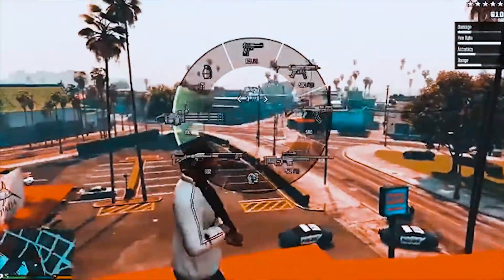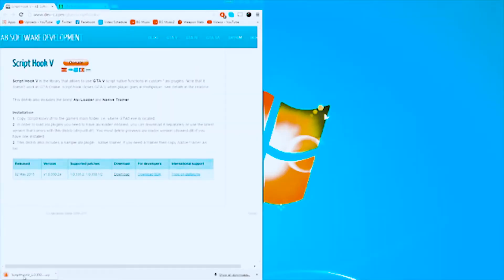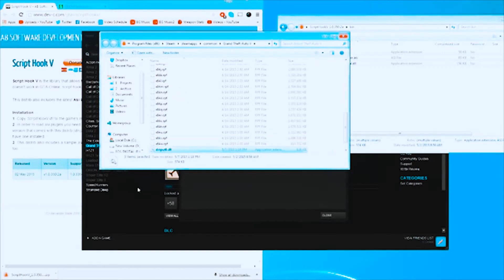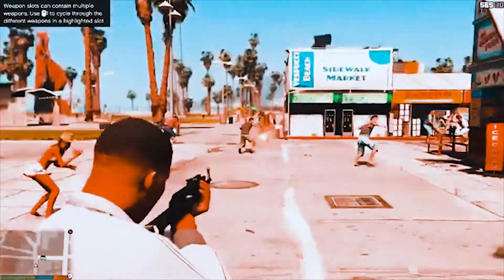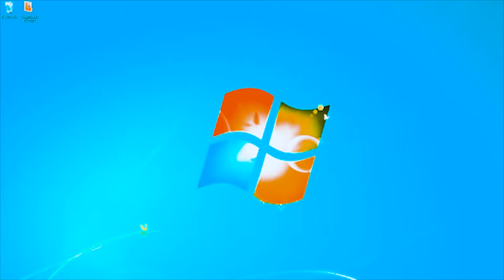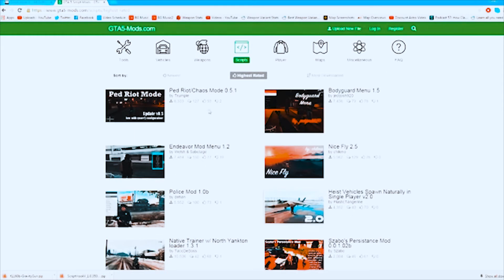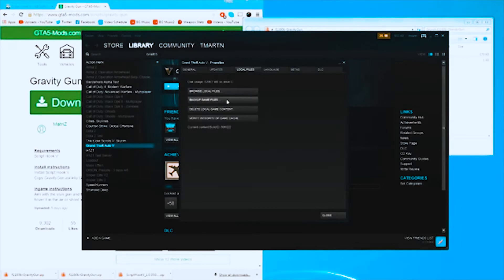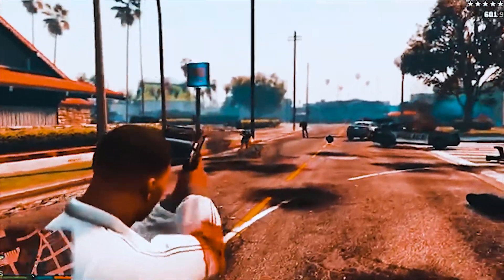How to Install Mods for GTA 5 on PC | Grand Theft Auto V Mod Tutorial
╔ ஜ۩☢۩ஜ ╗
║             ▓▓▓▓▒▒▒▒░░░░| OPEN ME |░░░░▒▒▒▒▓▓▓▓             ║
╚ ஜ۩☢۩ஜ ╝

Tutorial on how to install mods for Grand Theft Auto V! Enjoy!

How to install mods in GTAV:

Step 1: Install Script Hook V
then copy and paste the three files from the 'bin' folder to the local folder GTA is in on your PC.

Step 2: Get more mods!

Thumbs up if this video helped you out!